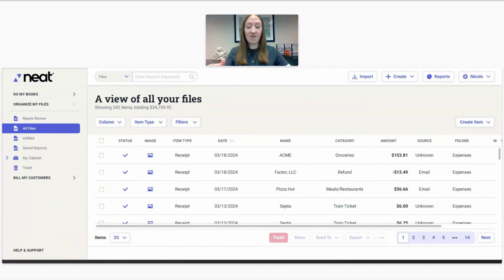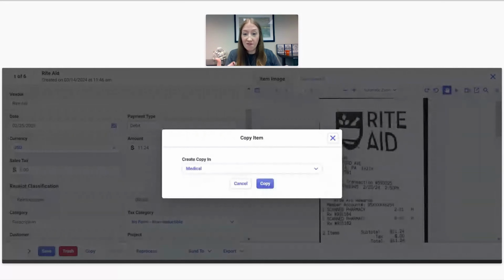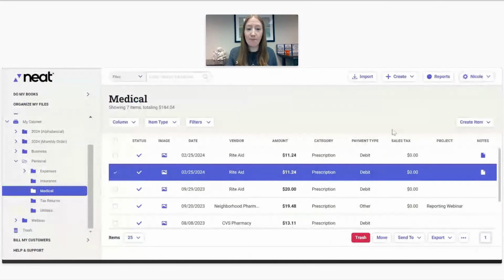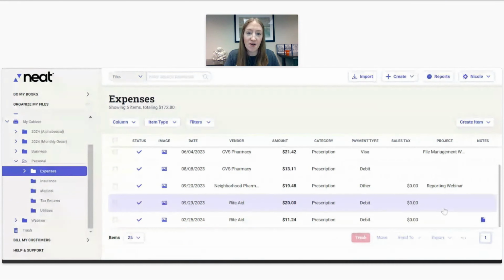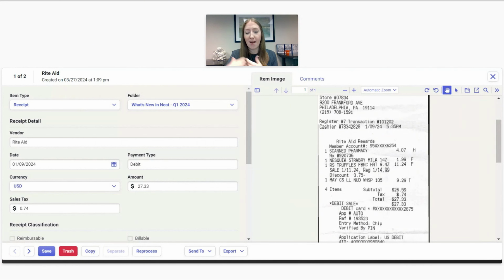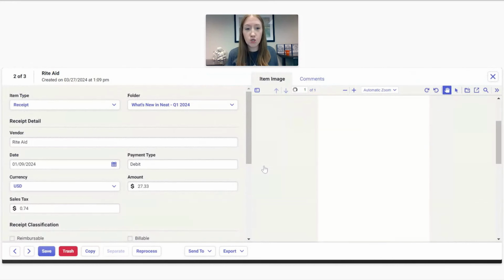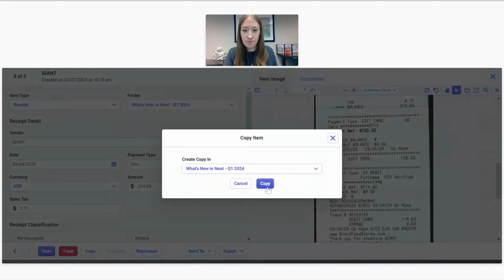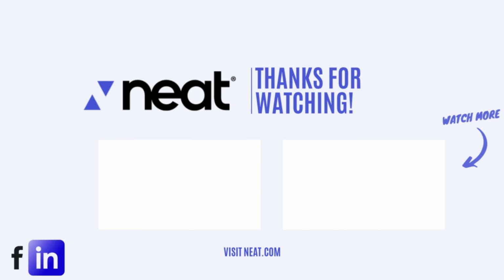How to Copy & Split Files in Neat | Organize Expenses Like a Pro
Need to assign a single receipt to multiple categories? Or duplicate files for better organization? 📁

In this quick tutorial, you’ll learn how to:
 ✅ Copy one or more files in your Neat Cabinet
 ✅ Use the Copy feature to split expenses across different categories
 ✅ Stay organized and make tax prep even easier

Perfect for freelancers, consultants, and small business owners who want smarter document management without the manual work.